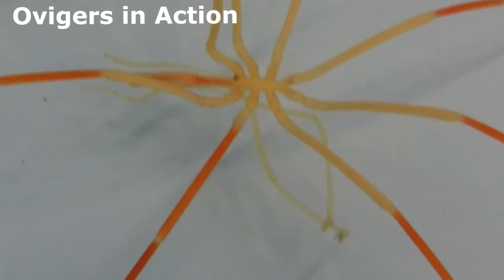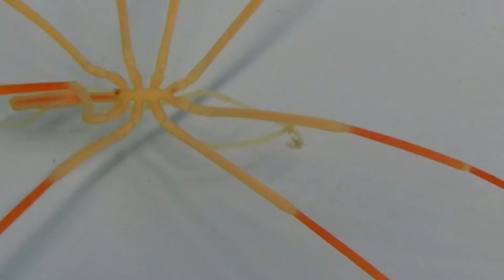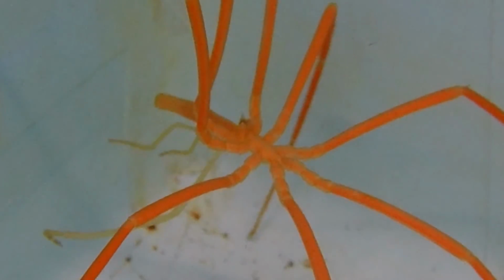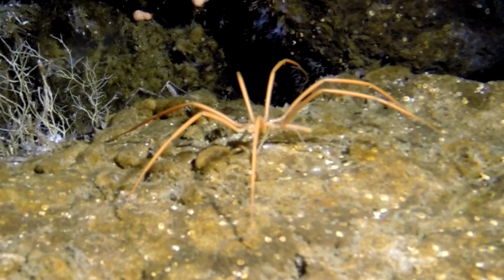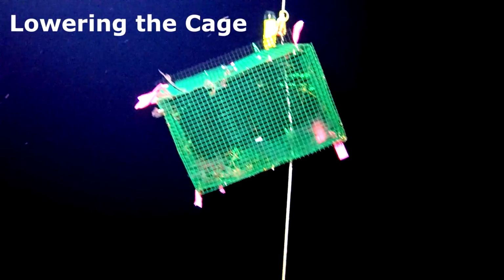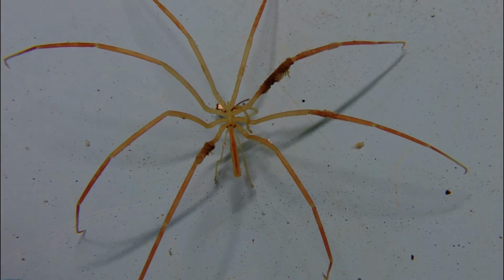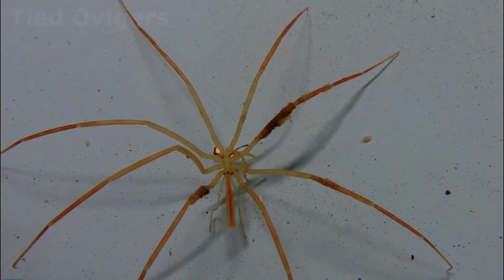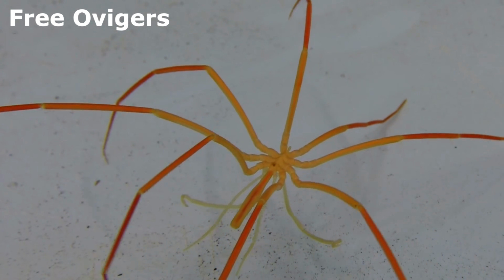A Year With Epibionts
A year-long experiment using sea spiders at McMurdo Sound to test whether they use their ovigers to control the growth of epibionts on their cuticle.